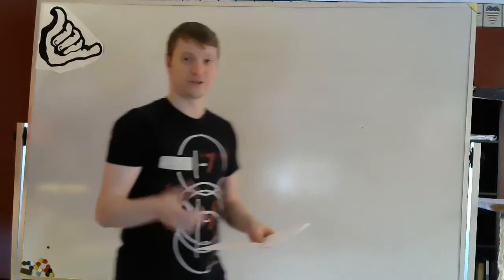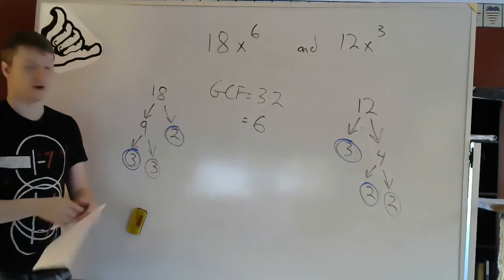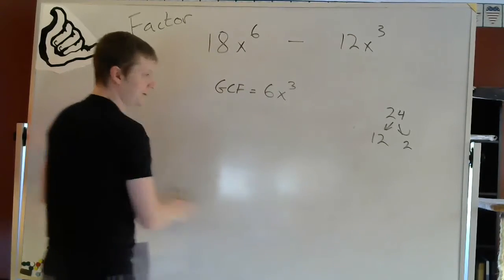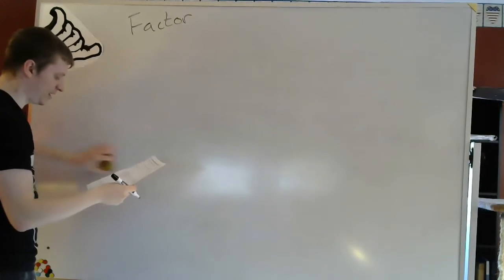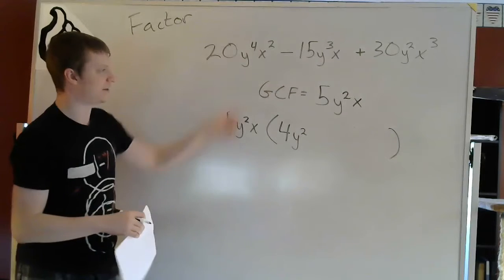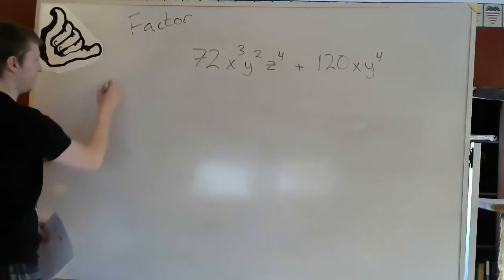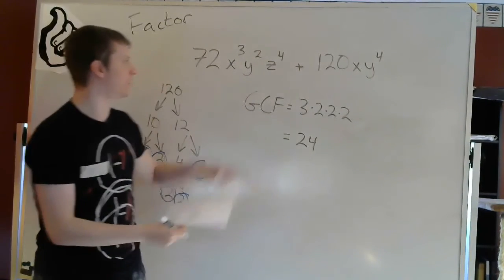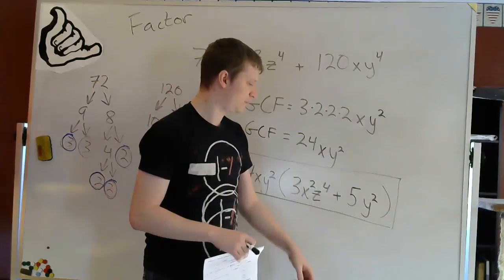Factoring a GCF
Little lesson on factoring a GCF to help students out!